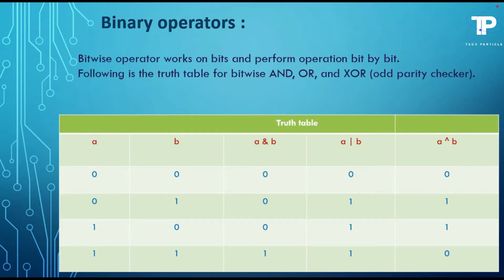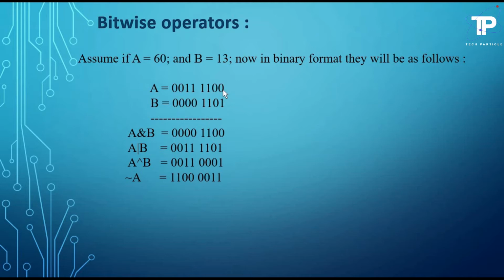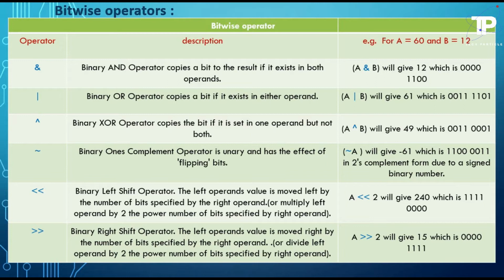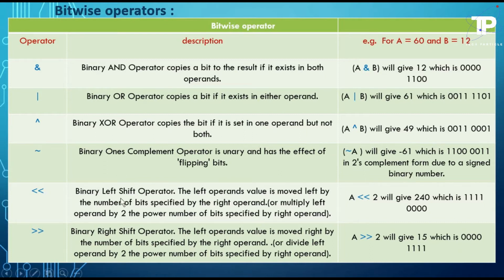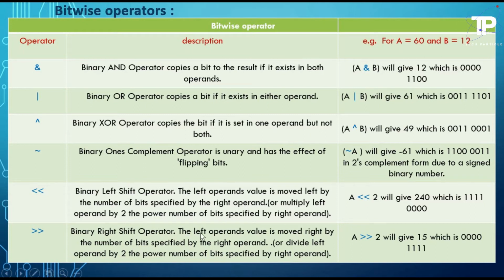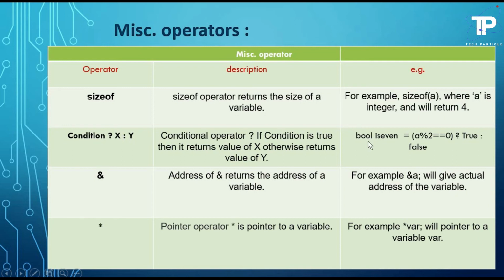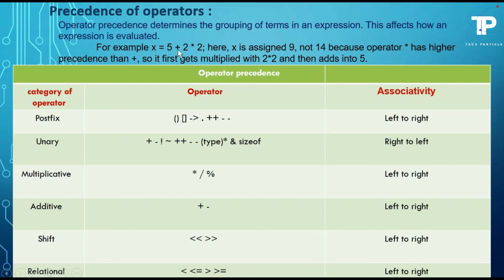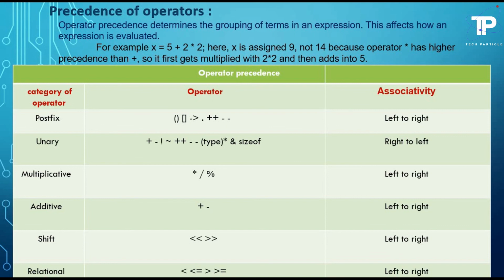C++ Tutorial#7 -Types of Operators (Part-2)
Hola budding coders!!!

This is the part-2 of Types of Operators in c++ programming language.

Covered operators in this part are:
Bitwise Operator
Misc. Operator